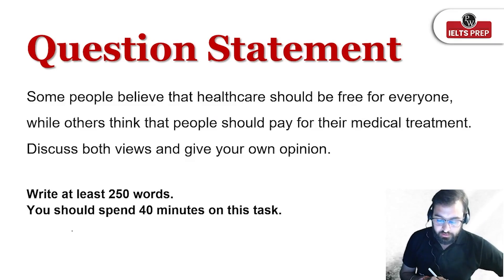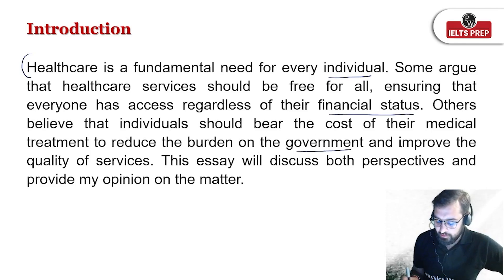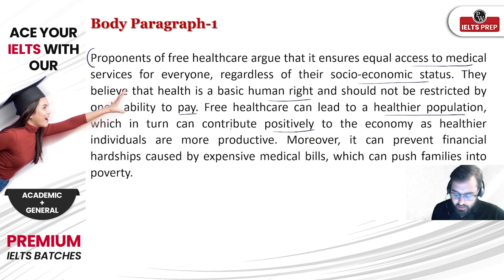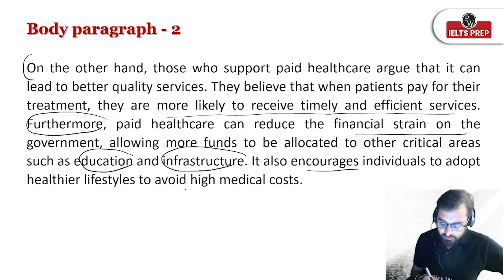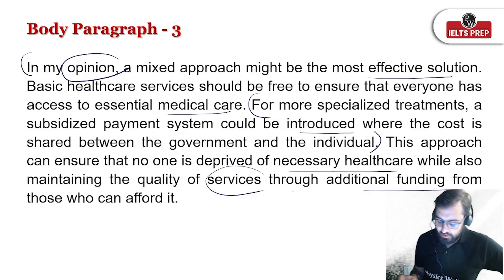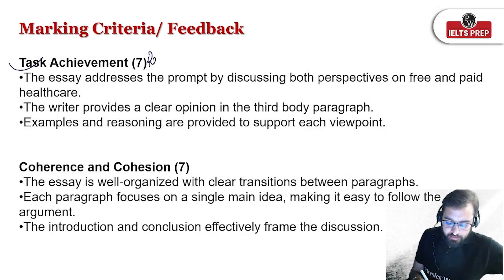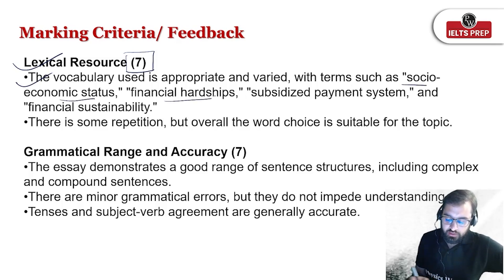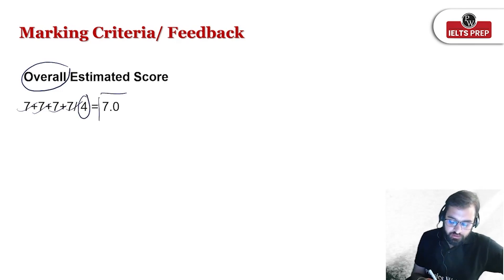Evaluation - 13 | IELTS Essay Evaluation | Free IELTS Series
🔰Click Here to Enroll in our Premium IELTS Academic / General Batch
we conduct an in-depth evaluation of an IELTS essay, providing valuable feedback and tips for improvement. Join us in the Free IELTS Series to enhance your writing skills and achieve a higher score on your IELTS exam!
📌PW IELTS PREP 𝐒𝐎𝐂𝐈𝐀𝐋 𝐌𝐄𝐃𝐈𝐀 𝐏𝐑𝐎𝐅𝐈𝐋𝐄𝐒:
📌 PHYSICS WALLAH OTHER RELEVANT CHANNELS:
📌 PHYSICS WALLAH SOCIAL MEDIA PROFILES :
📌Give a missed call on 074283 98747